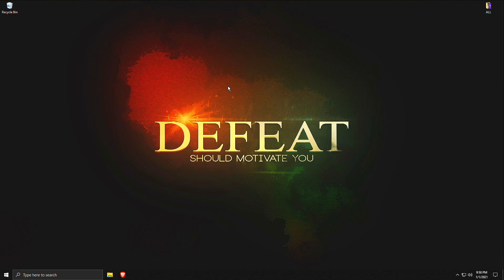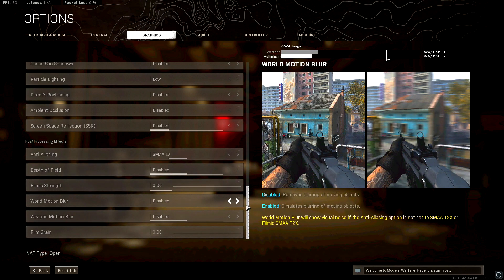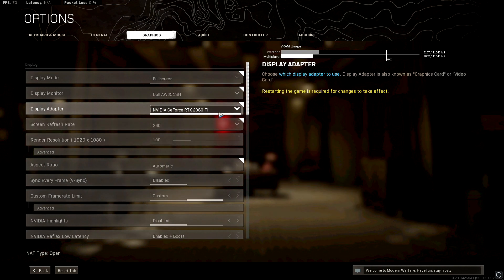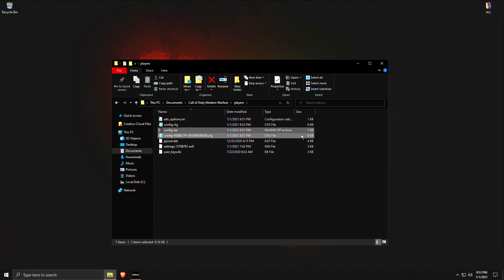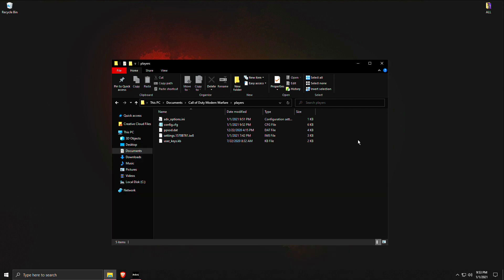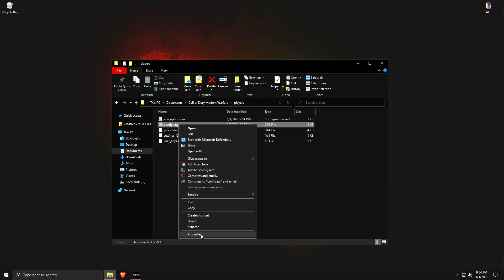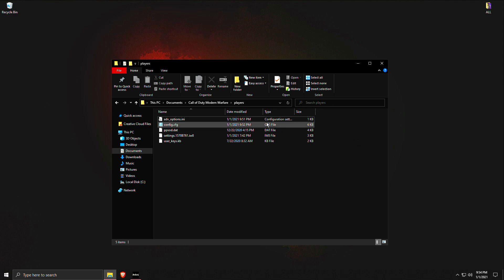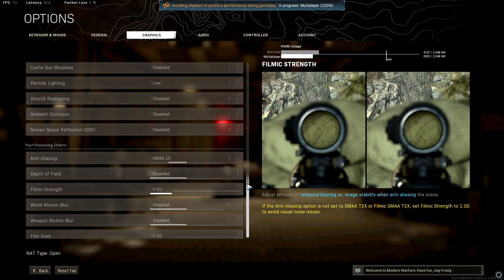Warzone 66% RES and Borderless Fullscreen FIX - How To Fix Warzone Launch Bug!